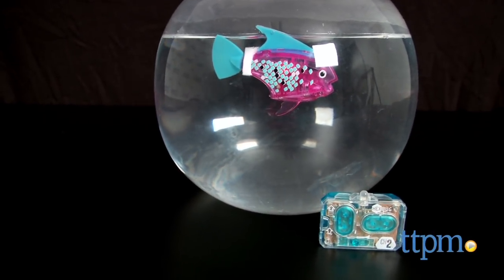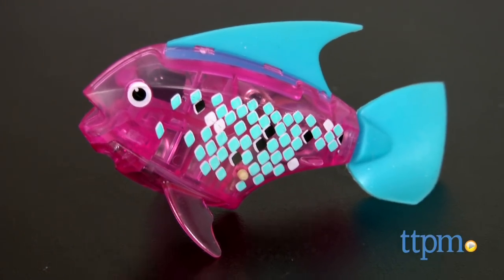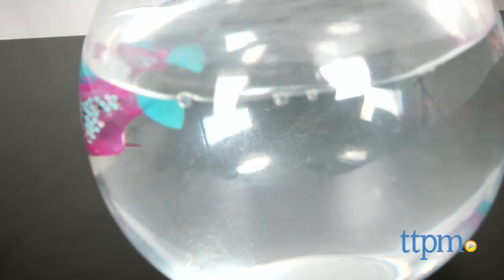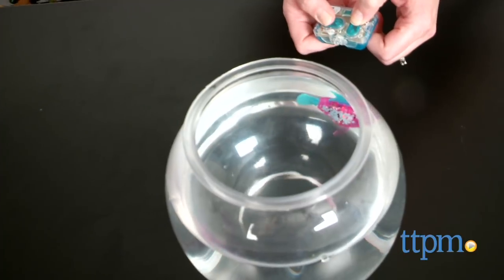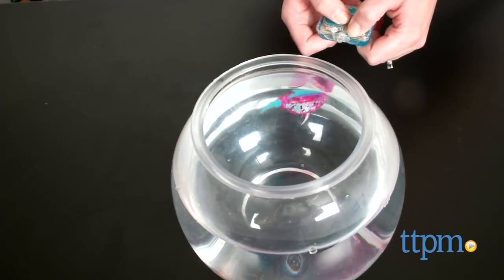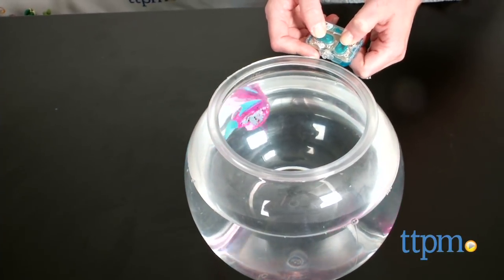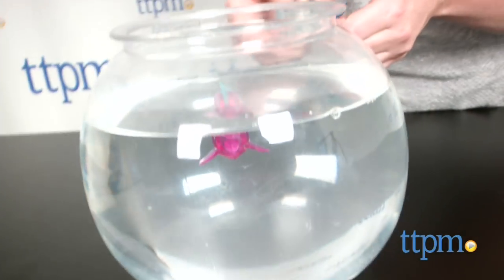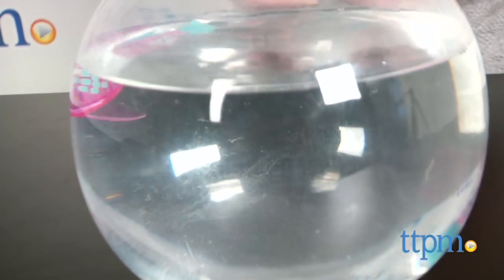Aquabot Remote Control Angelfish from Hexbug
The Aquabot Remote Control Angelfish is a water-activated robotic fish with nine lifelike swimming patterns. For full review and shopping info

Product Info:
The angelfish will swim around on its own once placed in water, or kids can control the speed and direction the angelfish swims using the remote. There are three swimming speeds, and the remote also lets kids turn the fish right or left. In either mode, the angelfish will swim at different depths. After five minutes of inactivity, the angelfish will go into sleep mode, but running your fingers through the water, touching the fish, or tapping the side of the bowl or tank will wake up the angelfish for more swimming. The Aquabot Remote Control Angelfish is available in four translucent colors: blue, green, pink, and purple. Each is sold separately. A fish bowl or tank is also sold separately.